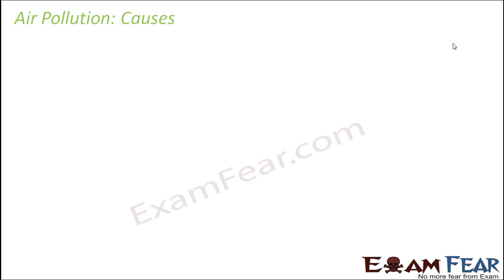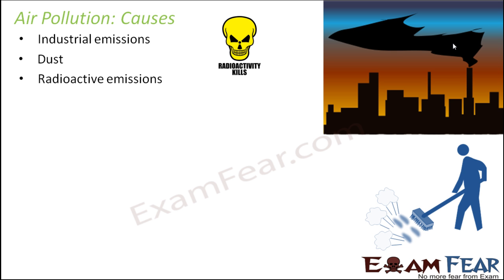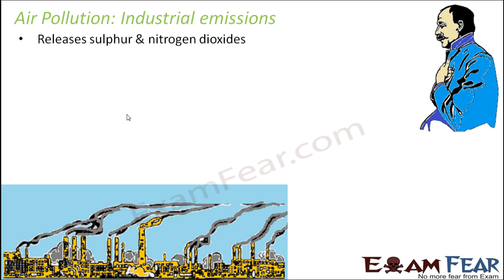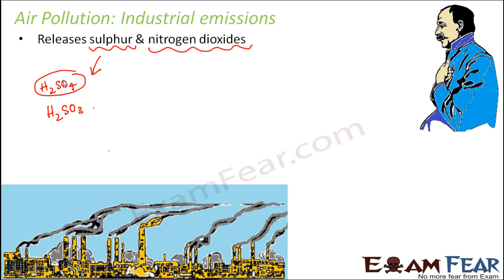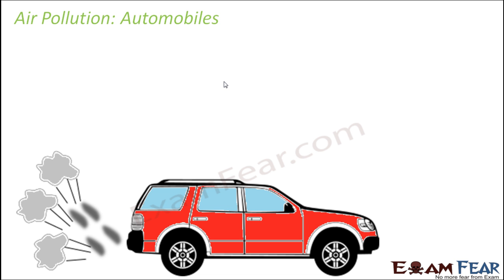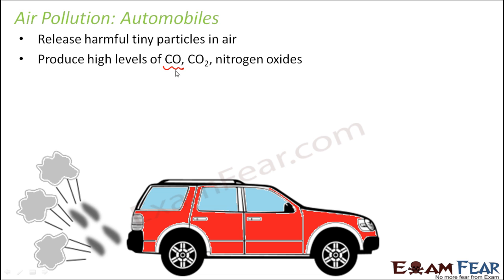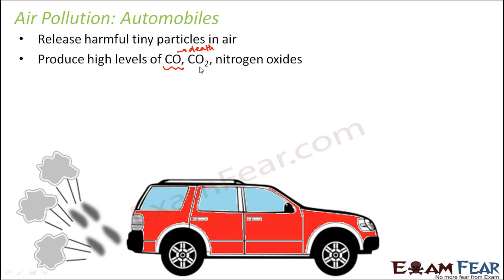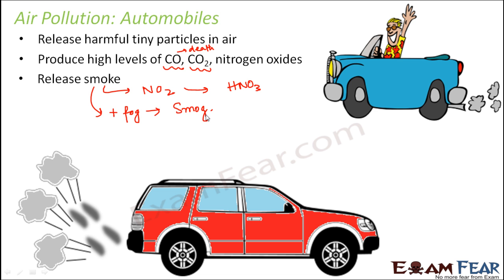Natural Resources part 6 (Air Pollution: Causes) CBSE class 9